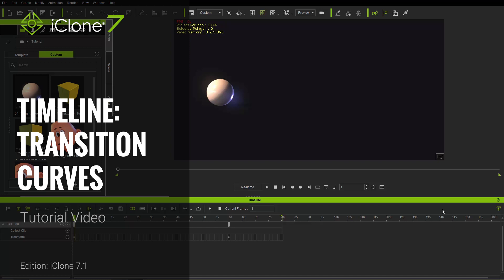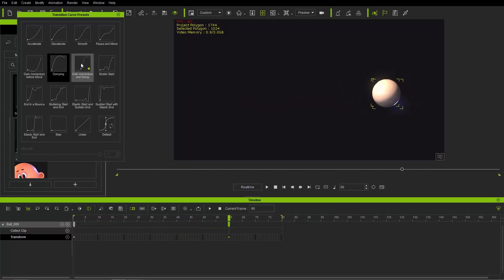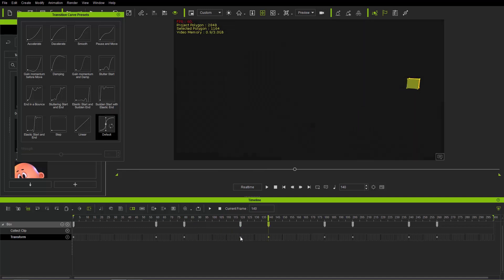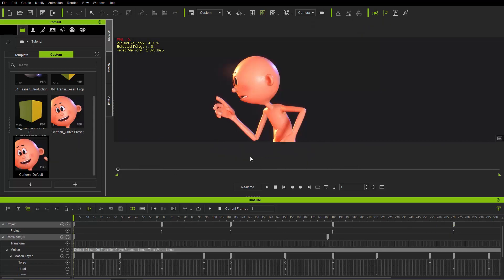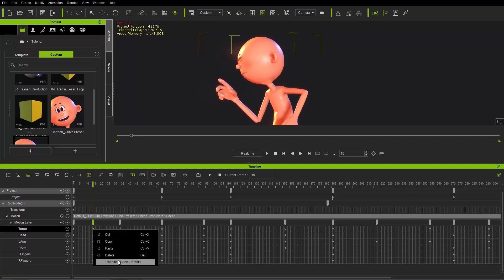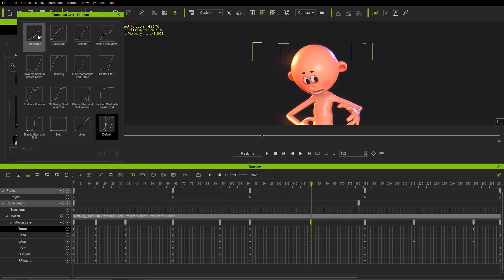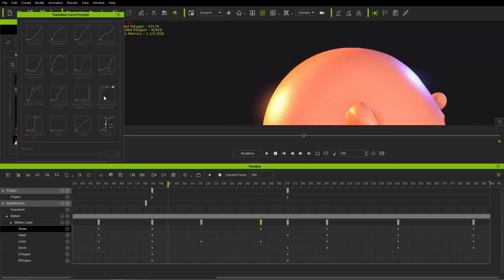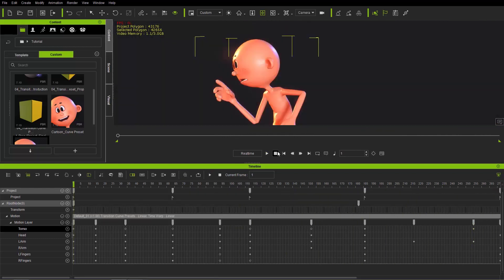iClone 7 Tutorial - Timeline: Transition Curves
There are a number of cool new enhanced features with the timeline improvements in iClone 7.1.

Transition Curves are an essential part of learning how to blend your animations together.  This video will give you an in-depth look at various ways in which Transition Curves can be useful in a variety of different projects.

0:30 Transition Curve Basics
2:40 Combining Transition Curves
5:48 Transition Curves in Character Movement